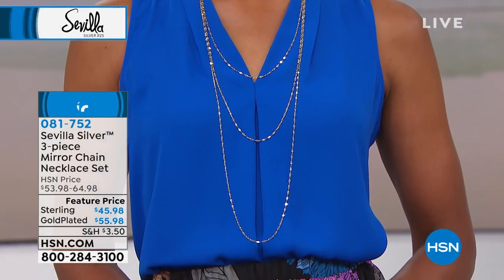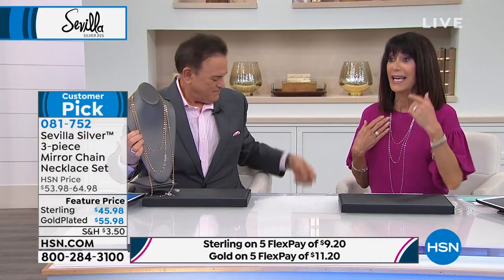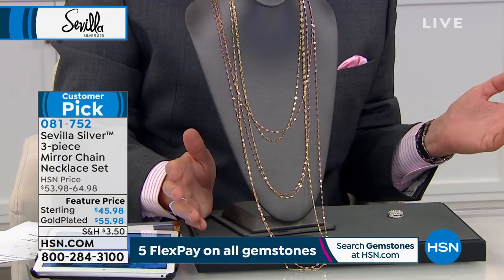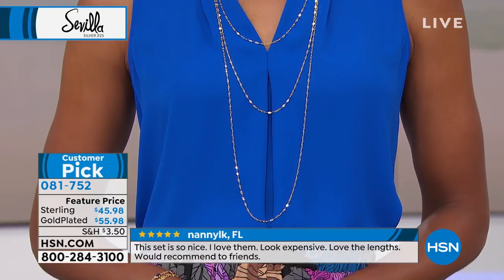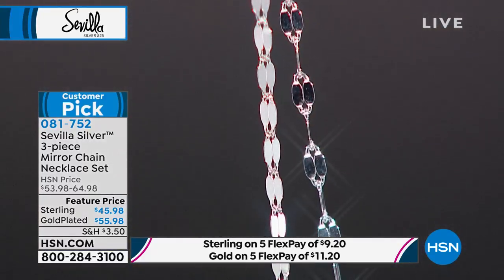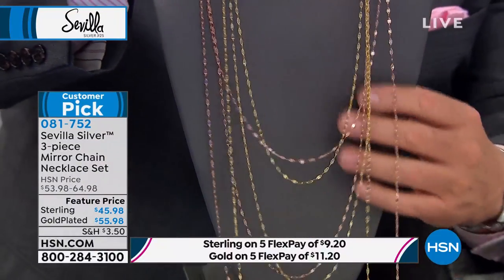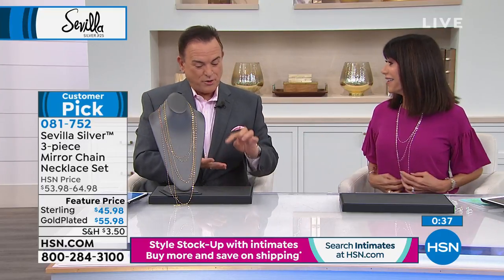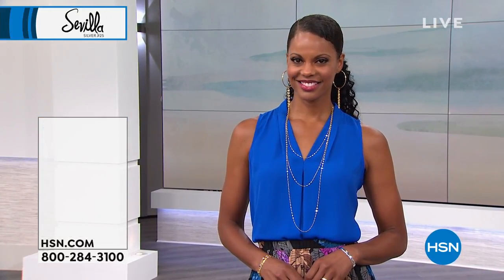Sevilla Silver 3piece Sterling Silver Mirror Chain Neckl...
Sevilla Silver 3piece Sterling Silver Mirror Chain Necklace Set
Reflective links add dynamic shine to this trio of necklaces that can be worn alone or layered.

    24" sterling silver mirror chain
    30" sterling silver mirror chain
    40" sterling silver mirror chain